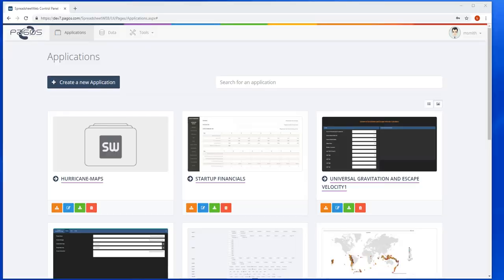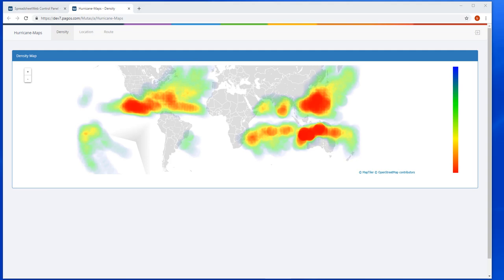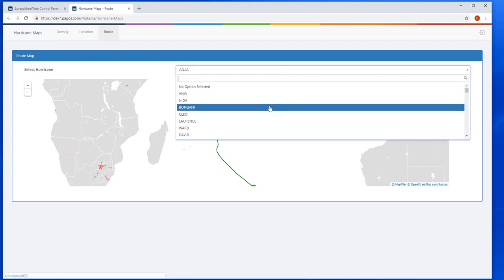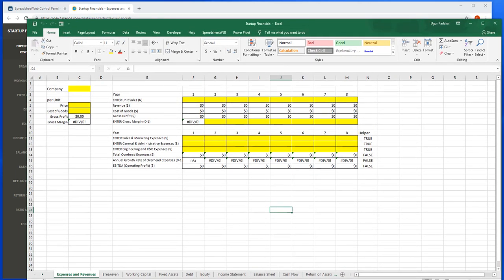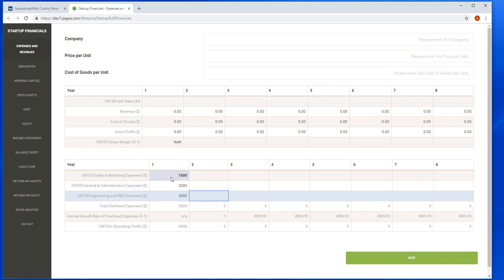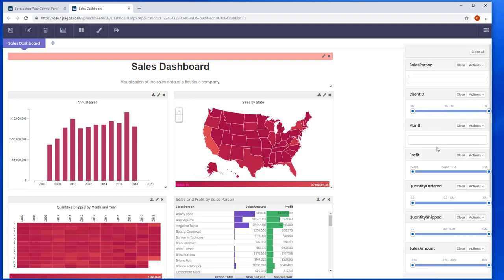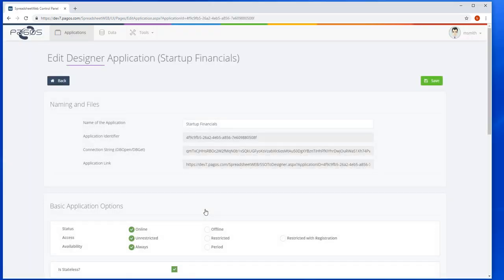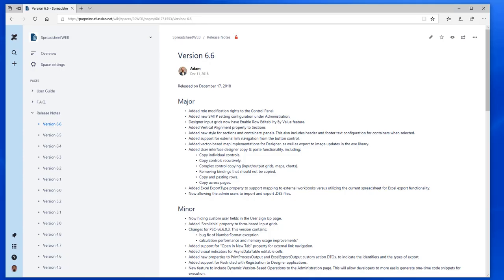What's New in SpreadsheetWeb Version 6 6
This video showcases the new features in SpreadsheetWEB 6.6 version.